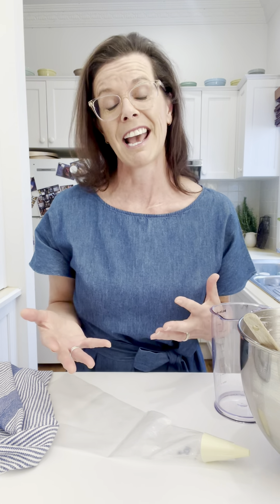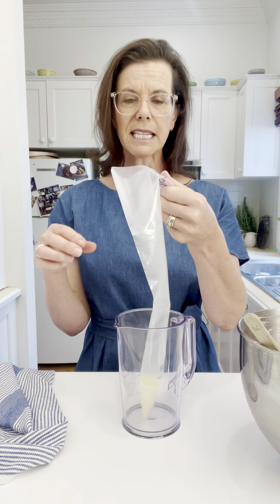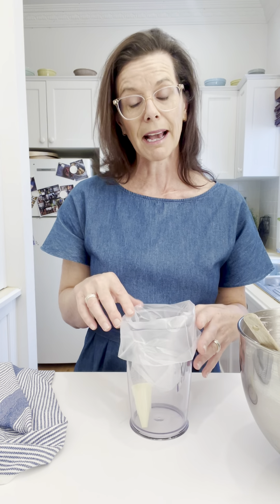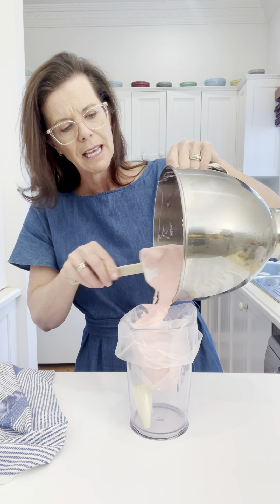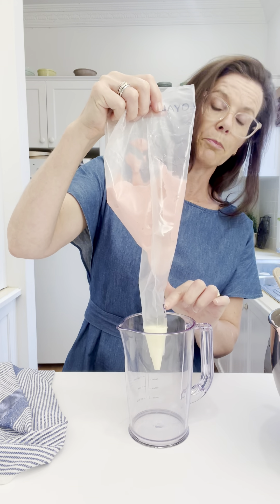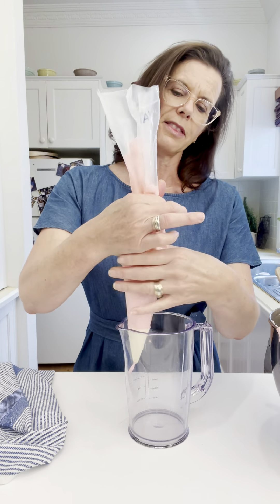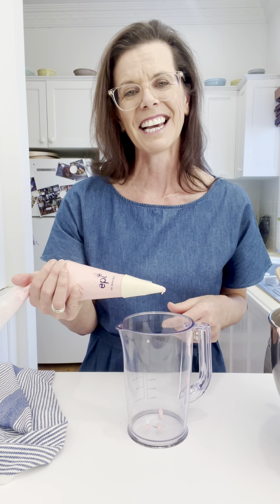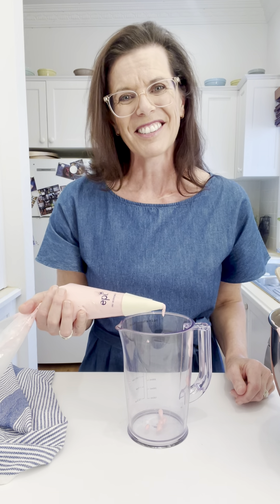BakeClub Q&A: What is the easiest way to fill a piping bag?